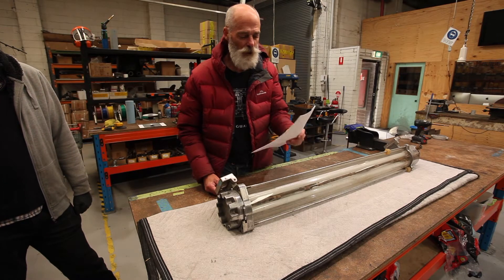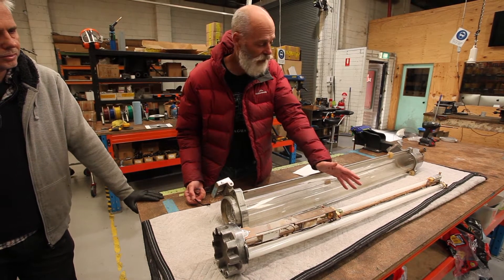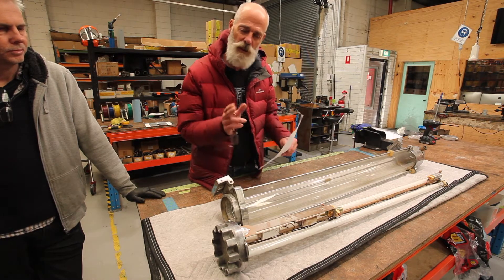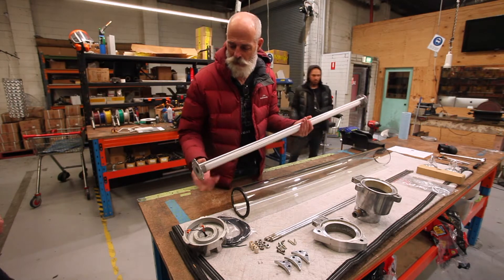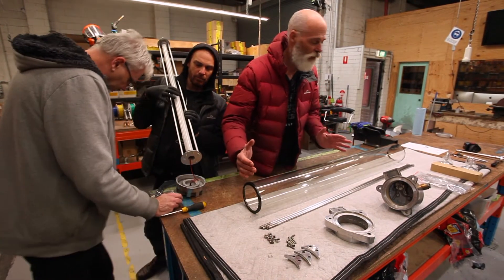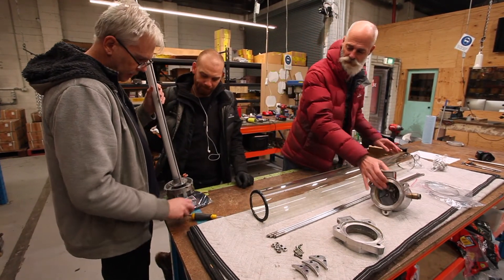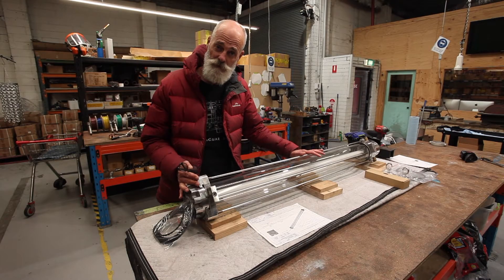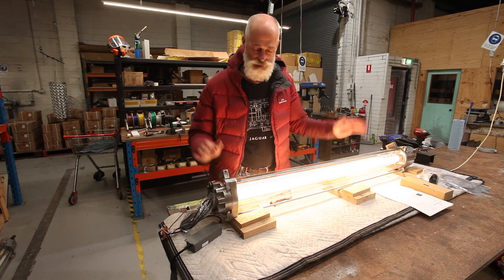Retrofitting a Vintage Ship Light With LED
This is a long version video to explain how we convert a fluorescent tube ships light into a dimmable LED tube light.

Product Description

1400 mm Vintage glass explosion proof cast aluminium light is a restored and polished ship light previously employed in ships’ engine rooms, cargo decks and similar areas. This 1400 mm Vintage glass explosion proof cast aluminium light was designed to allow efficient lighting on LNG or LPG carriers and chemical container ships where explosion proof lighting is essential. Built in the 1980’s, these light fittings are extremely heavy duty weighing around 16kg each.

They are ridiculously over engineered for the purpose we now see them being used for, but they are an industrial style that we think would work well in an industrial themed cafe or bar. Incorporating a 130mm diameter glass containment tube, they may also provide lighting for food preparation areas i.e., shatterproof. In some cases it may be prudent to replace this thick glass tube with a new Poly Carbonate tube. This will reduce shipping weight and provide an UN-breakable solution where appropriate. Choose to ship with poly carbonate tube as an option when ordering. Be aware that with both clear internal LED strip cover and Clear Poly Carbonate there is a banding effect created by internal reflection. See gallery images. If this is to ship anywhere other than locally within Australia we strongly suggest Poly Carbonate rather than glass.

These lights have been stripped of their original paint and then polished to a degree, but not to a “perfect surface”. We clean them up as best we can, but they will show signs of wear consistent with their age. The original vapour containment system and ballast for the fluorescent tubes are removed and the light fitting is then retro-fitted with high quality (CRI90), low voltage LED strip inside an aluminium profile. The LED can be dimmed via the driver.
Wiring and globes

The driver location can be concealed in the ceiling space or surface mounted. All new wiring is completed ready to be installed by your electrician. We supply chain suspension when installed as a pendant. However, you may prefer to hard mount it to a ceiling or to a wall vertically.

Choose between 240V and 120V to suit your Country voltage.  For US and Canada, UL listed components are used but the light fitting itself is not UL listed.
TRIAC Dimming is compatible with most mains-connected trailing or leading edge dimmers. 1-10V dimming can be used with any 1-10V dimmer or other systems such as DALI.

For 1-10V dimming selection a 4 meter length of flex cable in black braid is also supplied as standard. For 220-240V 5 core cable is supplied. This will provide active, neutral and earth along with two wires for the dimming circuit. For 110-120V  we supply one 3 core cable for power and ground, and one 2 core cable for the dimming circuit.

For TRIAC (mains dimming) we supply 4 Meters of 3 core cable, since dimming control is on the mains wiring.

Please note these light fittings are refurbished and no longer qualify as vapour or explosion proof. Therefore they are not suitable for hazardous applications.